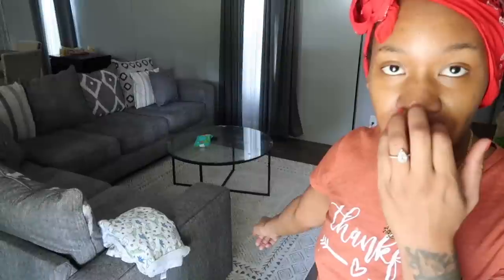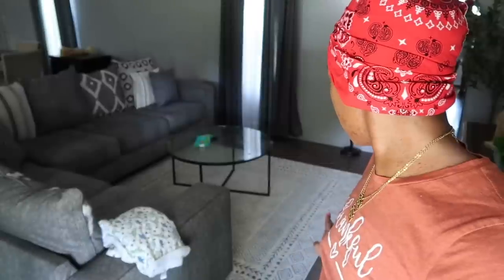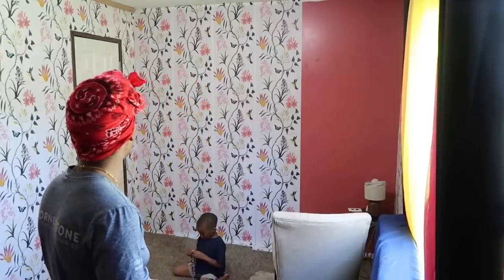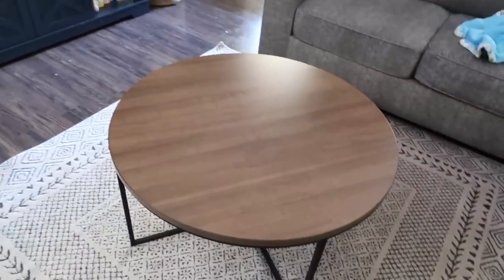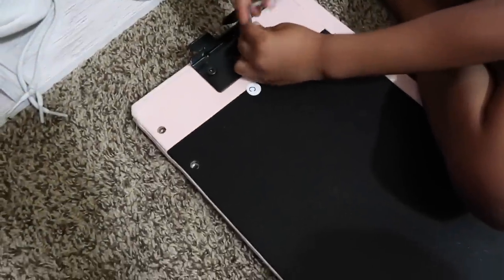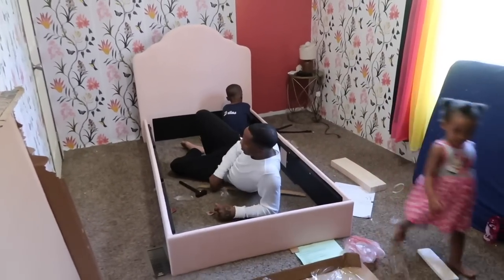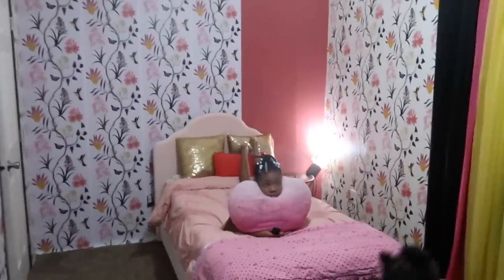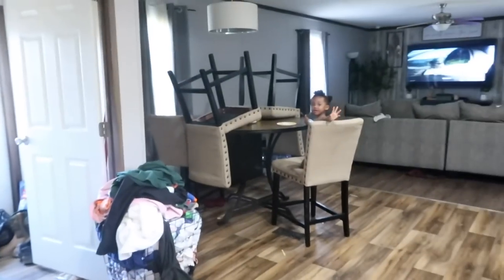*NEW* Home Refresh| Small Updates to Our Girls Room| New Bed , More Wallpaper (PART 1)SPEED CLEAN🧽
Heyyy everyone ,

My name is Cleosha, if you’re new here! I’m a wife & mom of 4, and I enjoy sharing these cleaning videos with you all.

Talk to you all soon 😘

▪️Frequently asked question:

Are we moving ? Noooo time soon 🤗

•••Vlog Channel:
Hanging with the Jeffersons

Ava’s New Bed: DHP Savannah Upholstered Bed, Twin Size, Pink

Wallpaper : Orainege Floral Peel and Stick...

Coffee table top: Lorell Woodstain Hospitality Round Tabletop - Walnut Round Top - 1" Table Top Thickness x 35.50" Table Top Diameter - Assembly Required